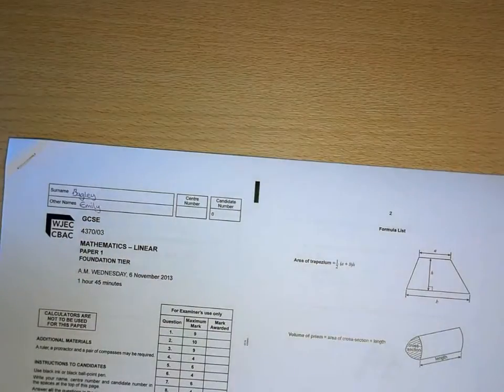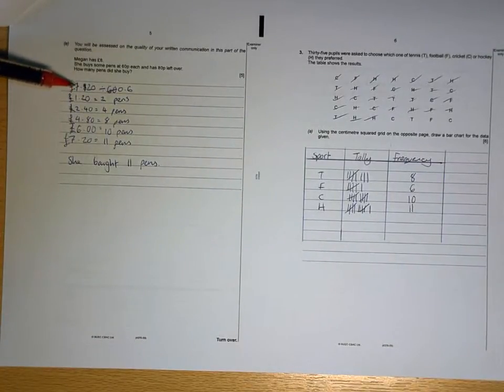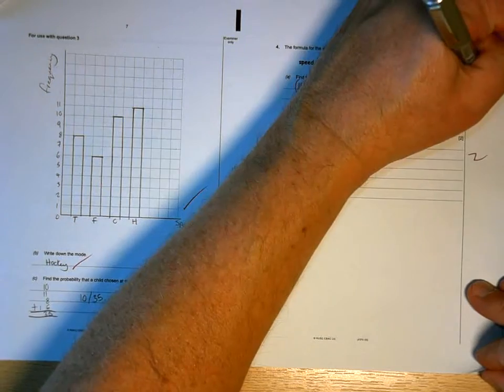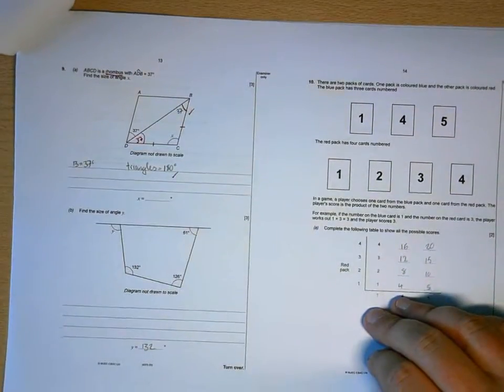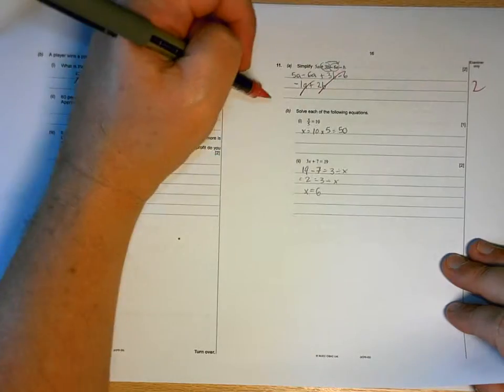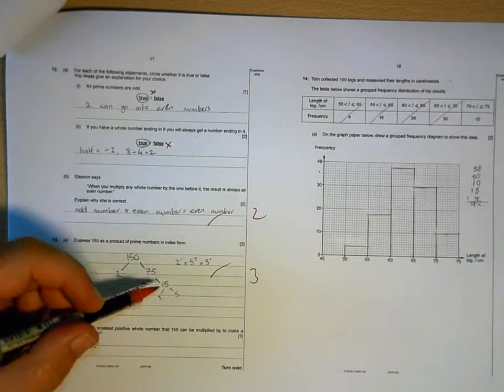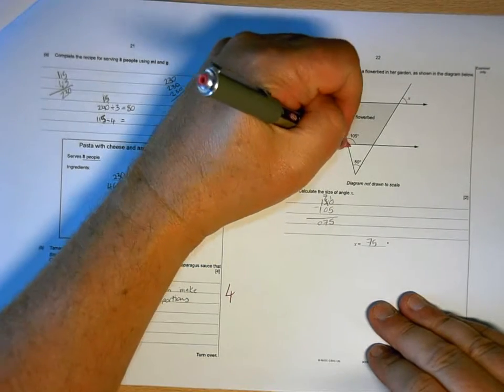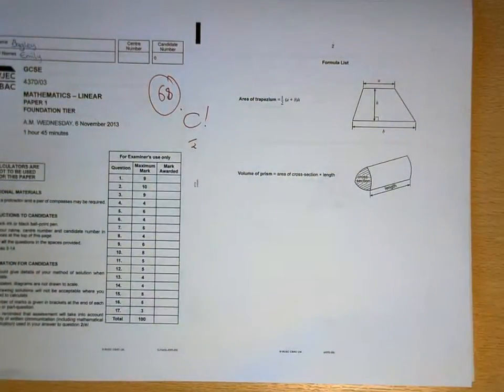Emily Nov13 P1